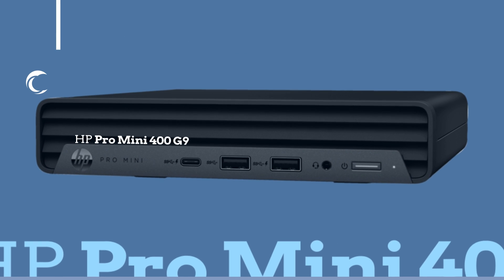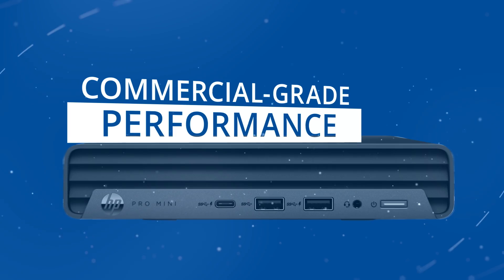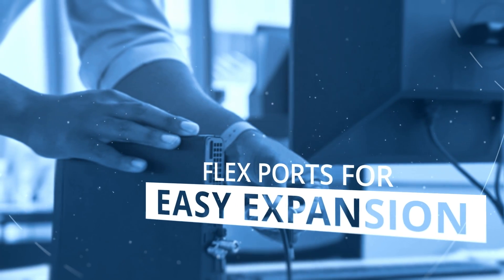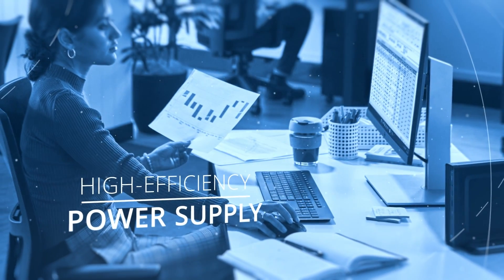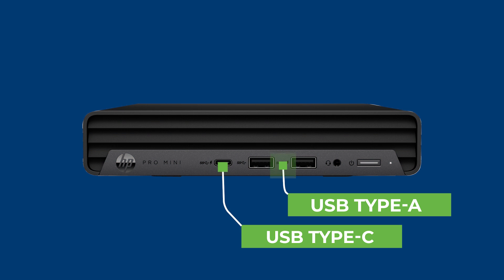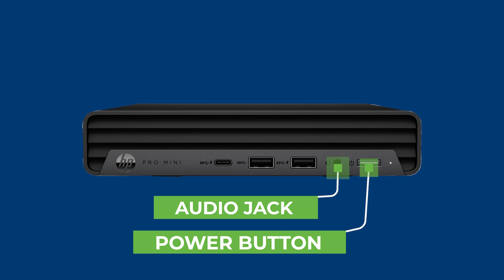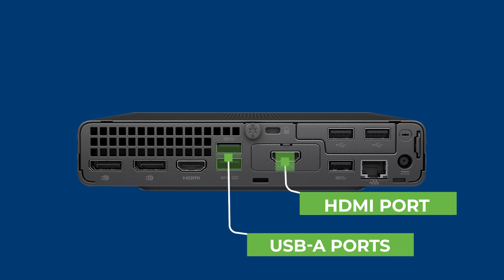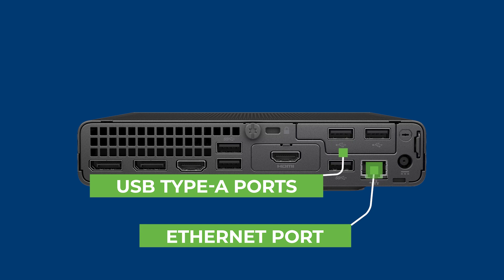HP Pro Mini 400 G9 Desktop PC - Review & Walkthrough